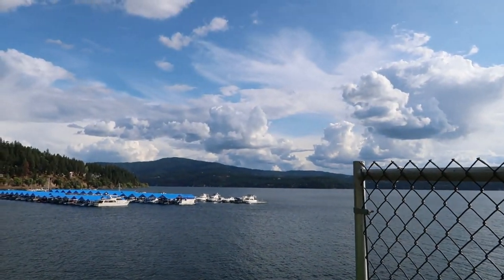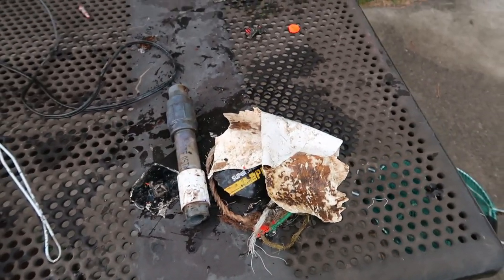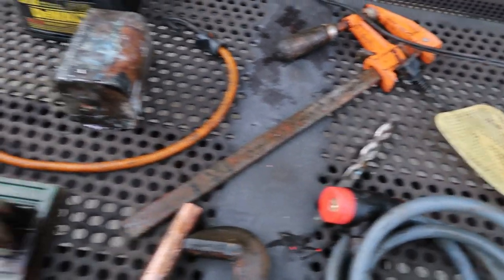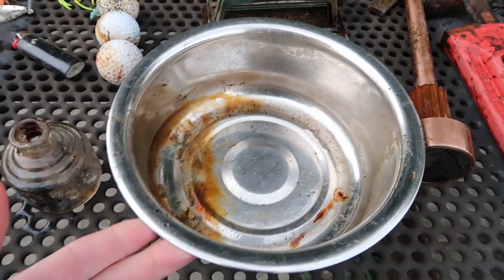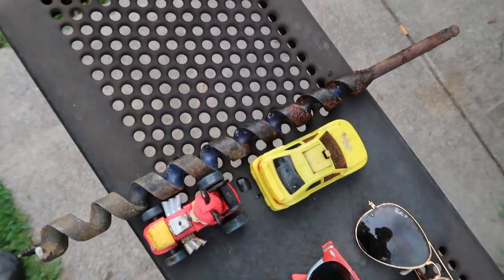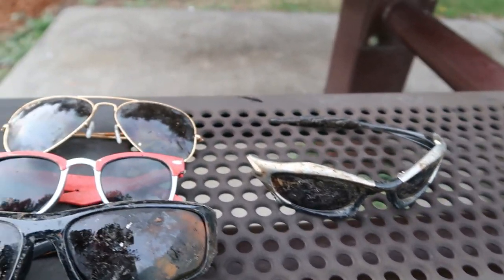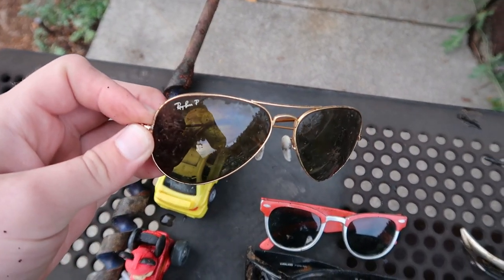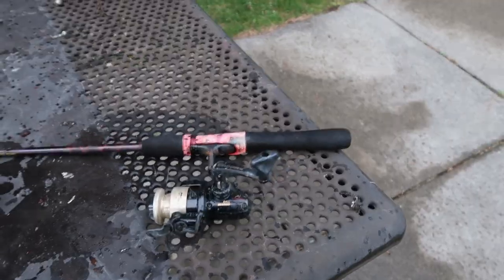So Many TIRESSSSS!!!!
This was a super fun video to film and i hope you all enjoyed watching it!  Thank You for all of the support it means a lot to me, big and better content is coming soon!